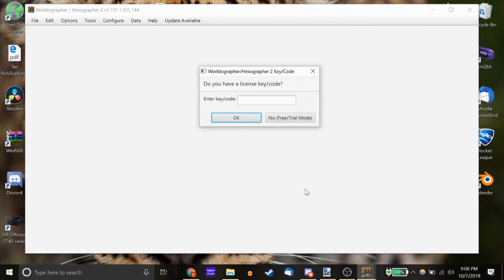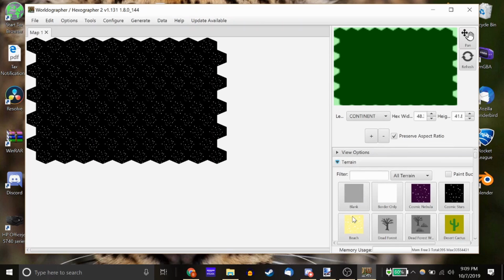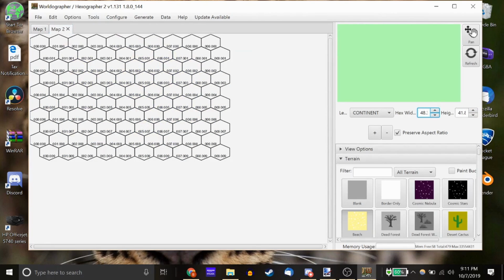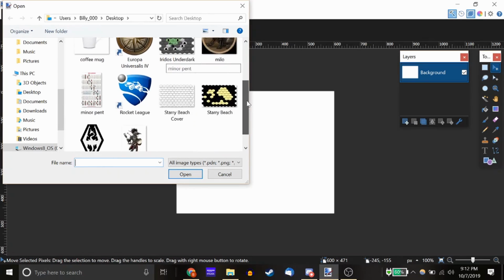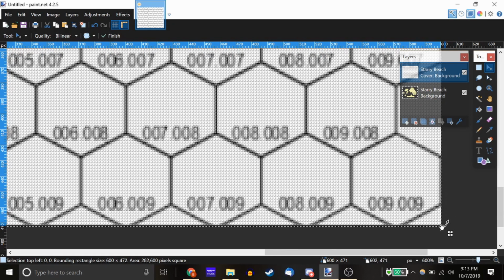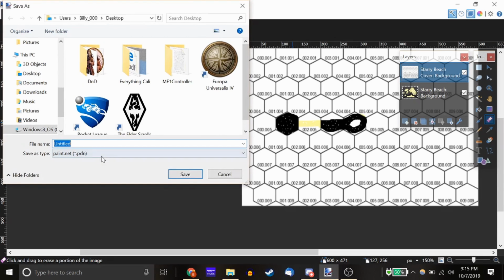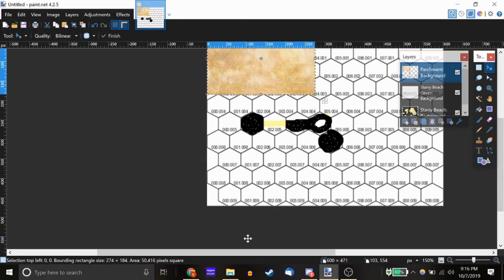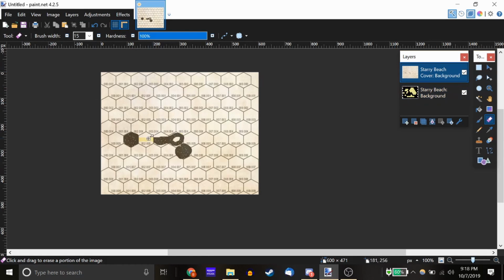Episode 3.5: Companion to "The Map and the Territory"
Just a quick walkthrough on how I gradually reveal my map to my players in a quick and convenient way.

This is the YouTube upload of the podcast.